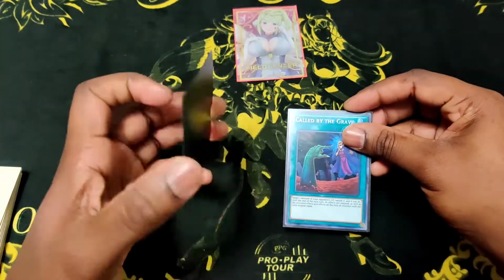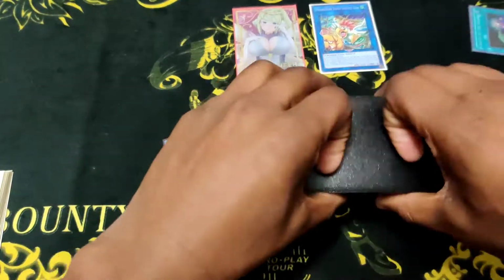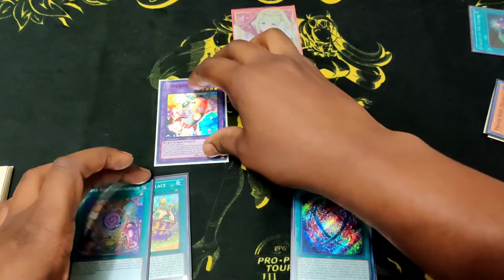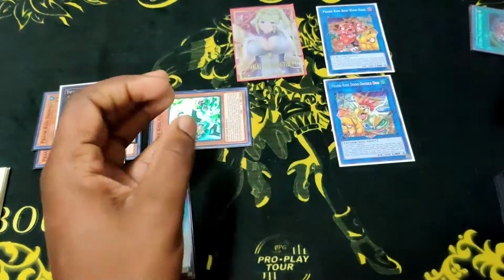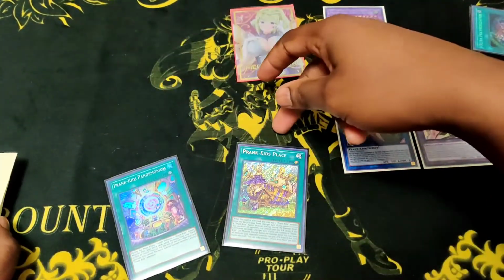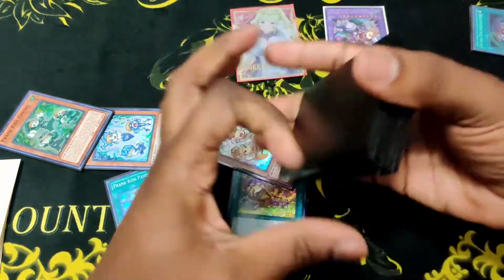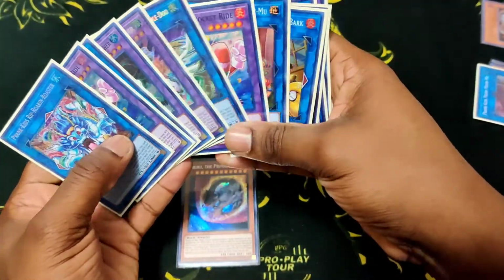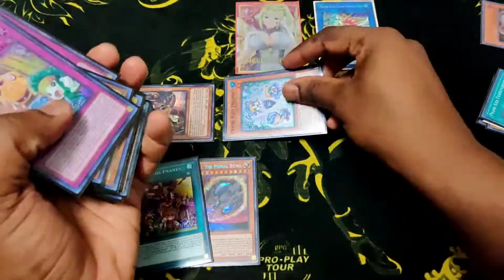Yu-Gi-Oh! Prank-Kids Double Combo Tutorial!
Post Phantom Rage gives this deck some new life as it makes combos with this deck infinitely simpler. And with that sparks new possibilities! As always enjoy the content!